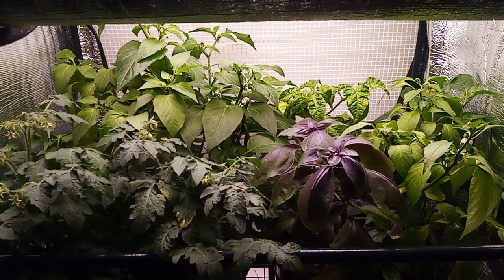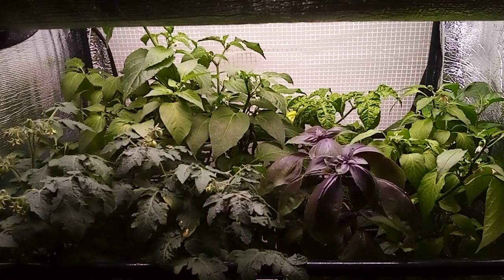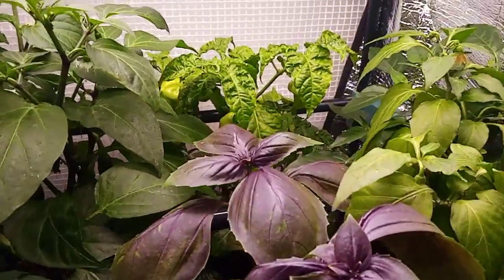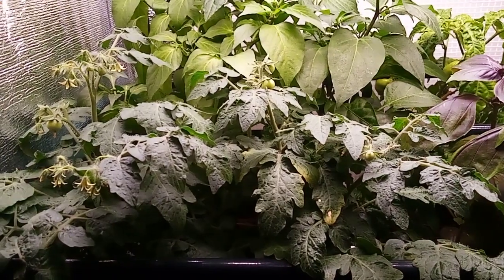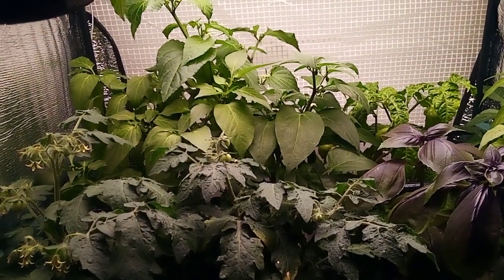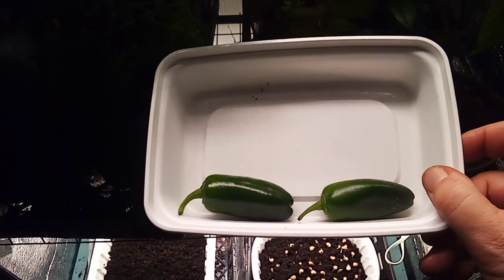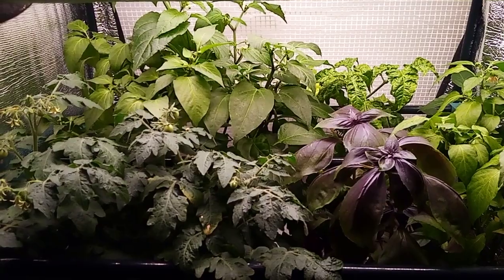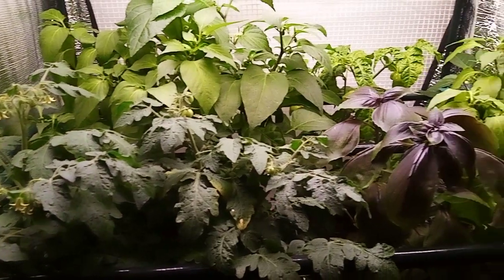Wild Urban Gardens 2024 - Indoor Greenhouse Update: basil, peppers, and actual tomatoes